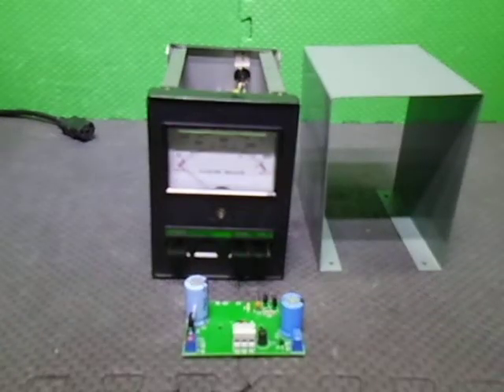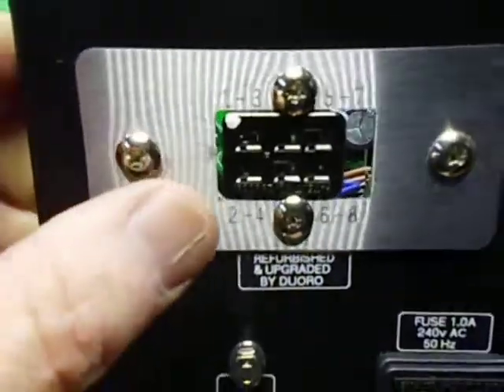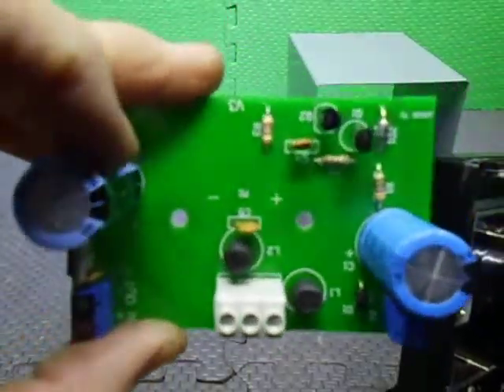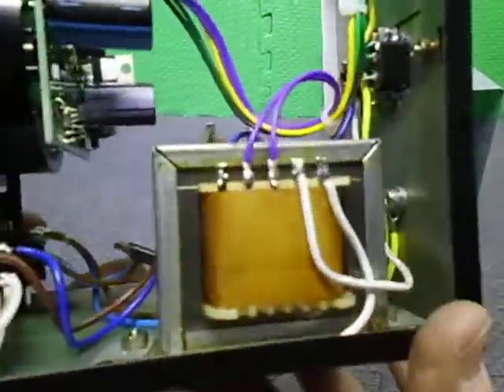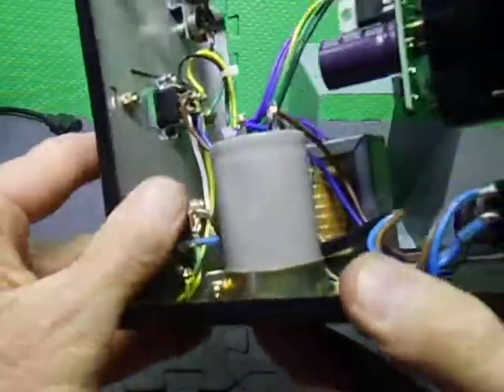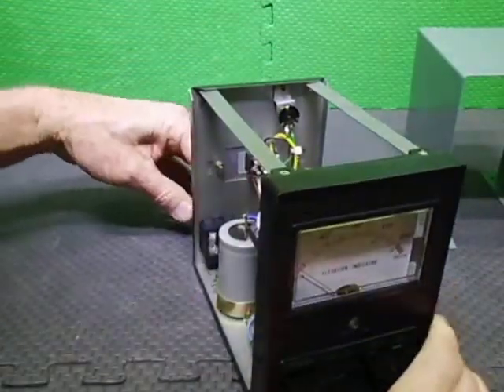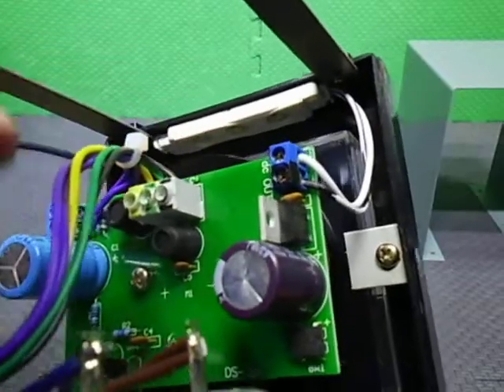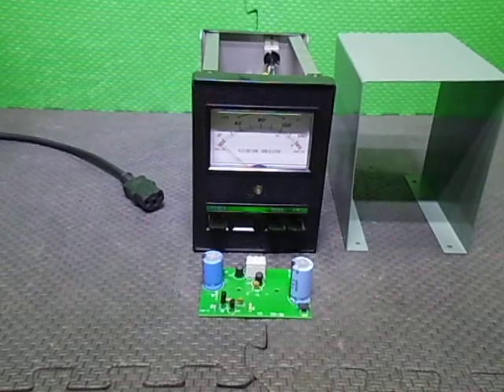KENPRO KR-500 Elevation Rotator Controller UPGRADE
In this video we have a look over a KENPRO KR-500 Elevation rotator controller, I have just finished upgrading for a customer.